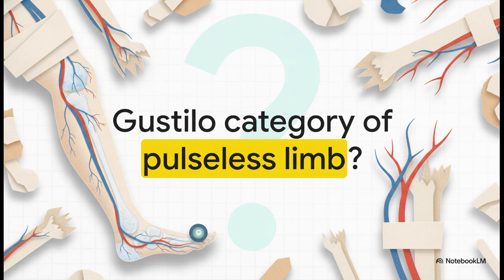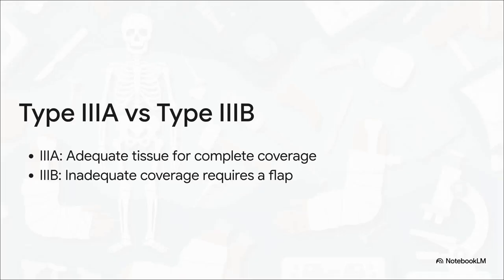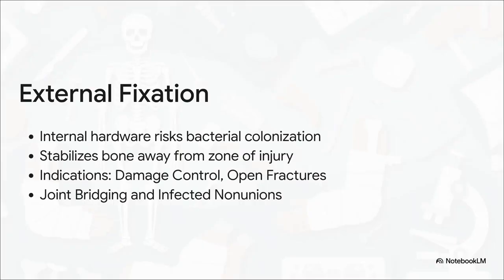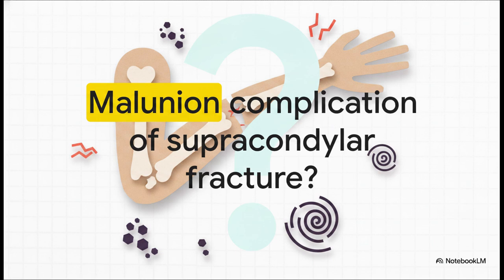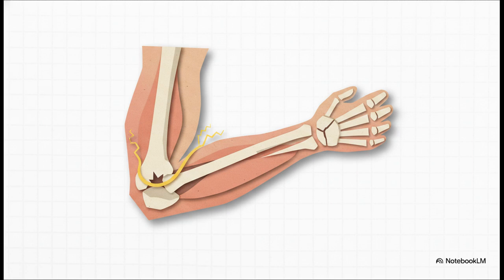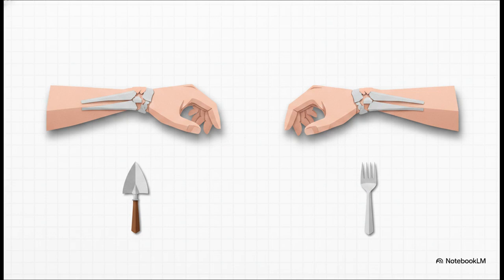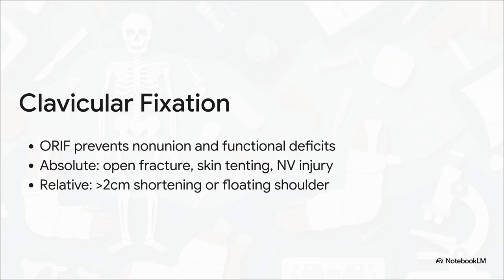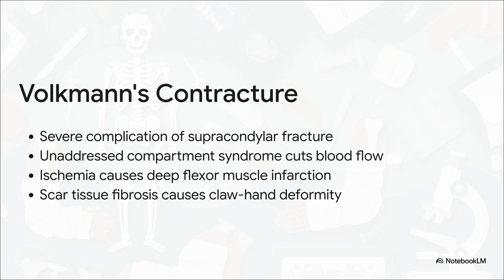Part 1 | IMM Surgery QBank: Exam Pearls | Extremity Trauma | High-Yield MCQs